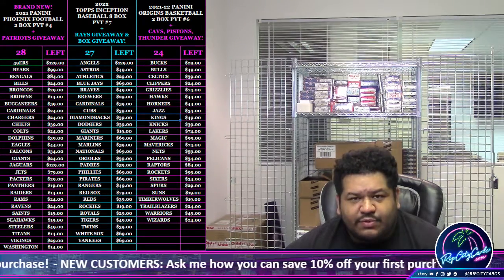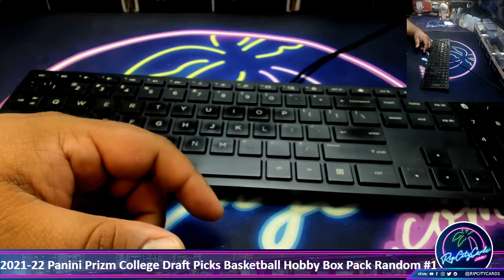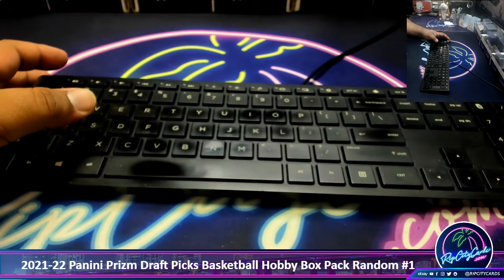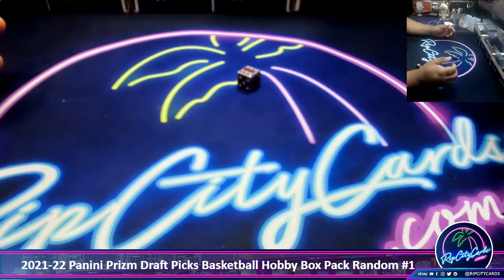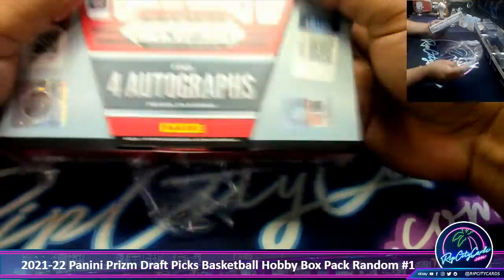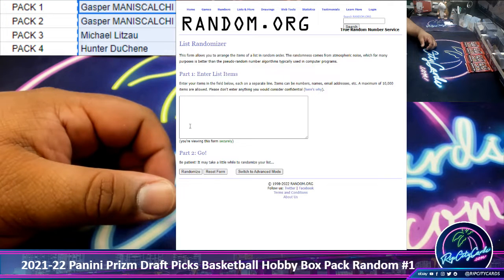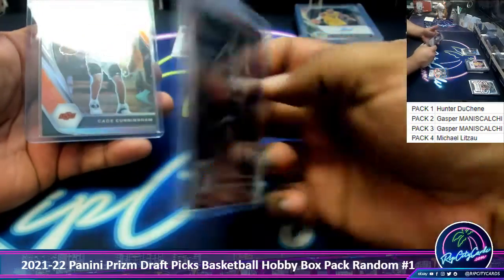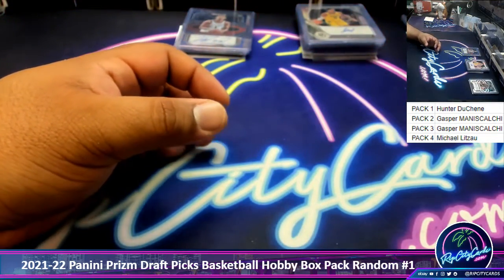2021-22 Panini Prizm Collegiate Draft Picks Basketball Hobby Box - Pack Random #1